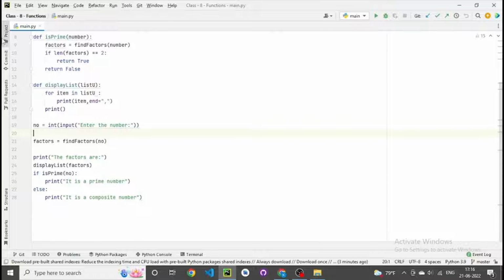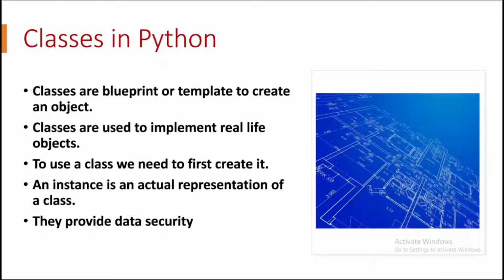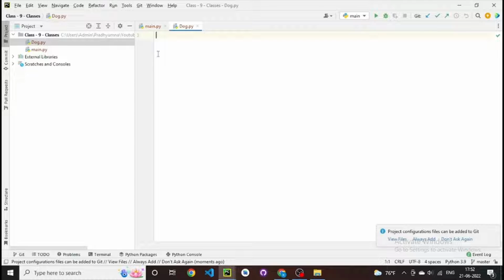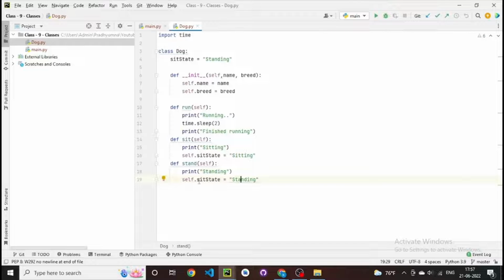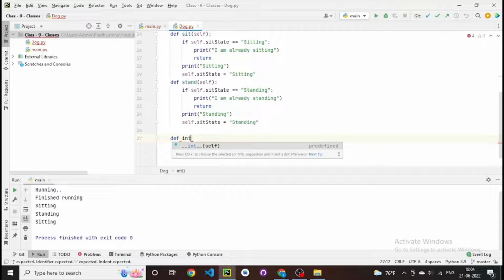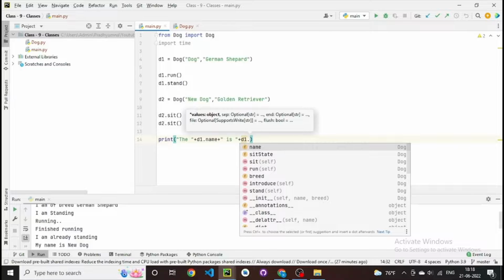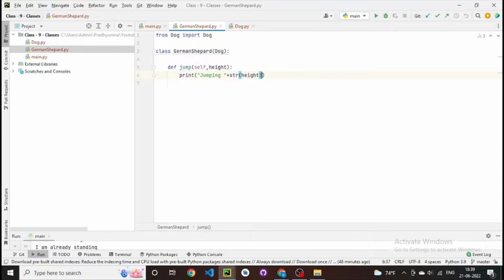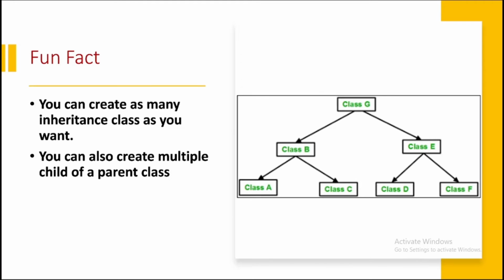Class 9 - Python Basics - Classes in Python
Explore about Functions in Python and how to use them.

Video Content:
00:00 - Welcome
00:14 - Homework
06:03 - Classes
10:26 - Creating a Program
31:36 - Inheritance
40:25 - Github
40:51 - Homework
41:32 - Fun Fact